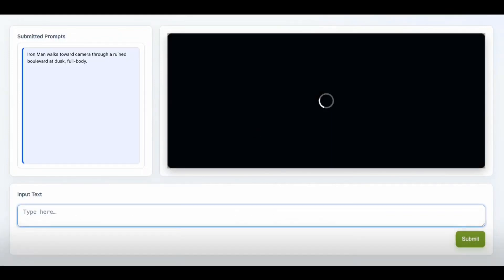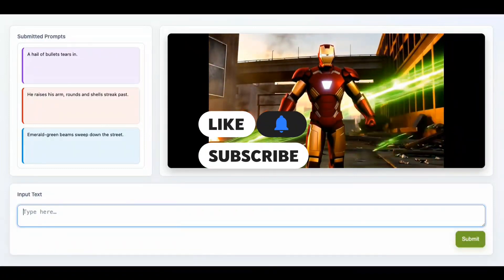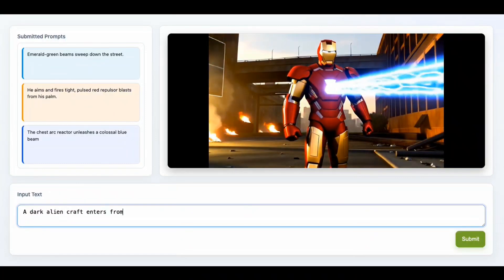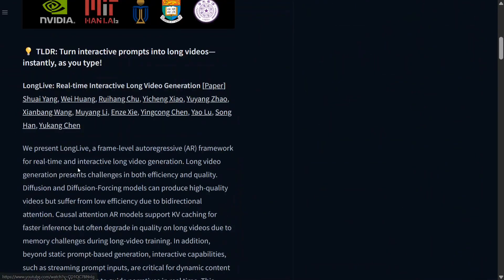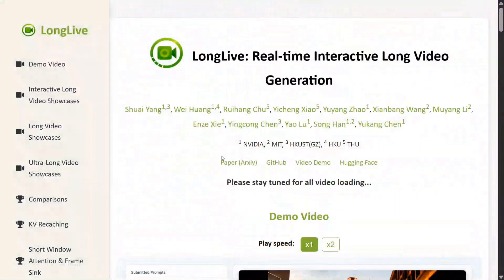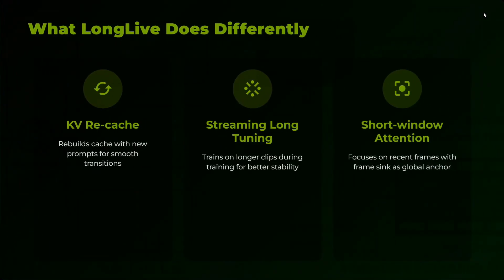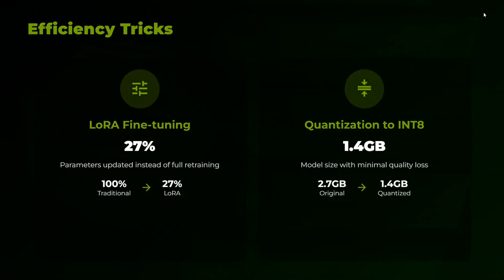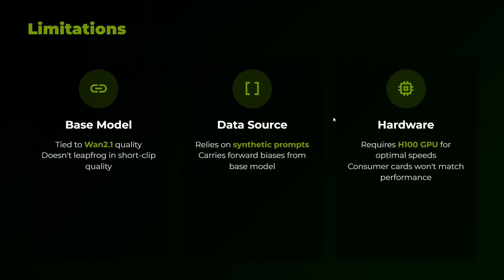NVIDIA LongLive : Real-time Interactive Long Video Generation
NVIDIA Long Live is a long AI video generation model which can even edit the scene in real time